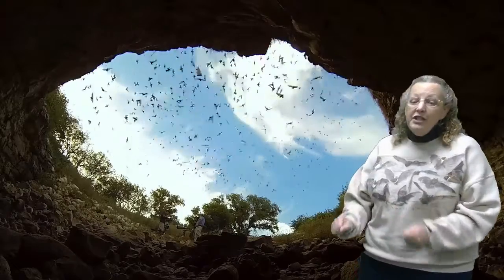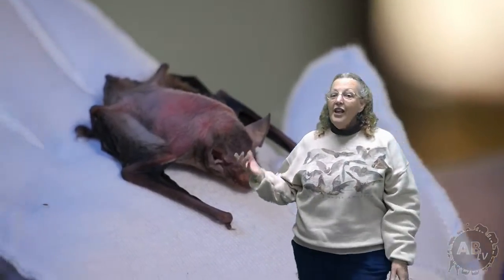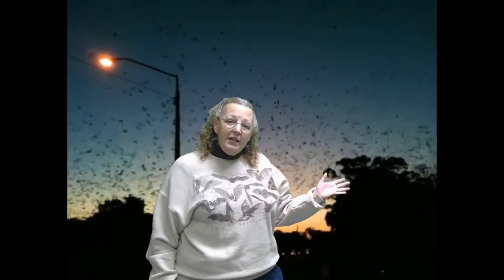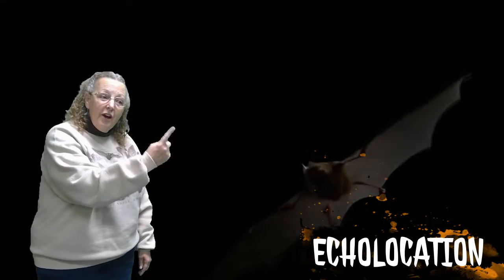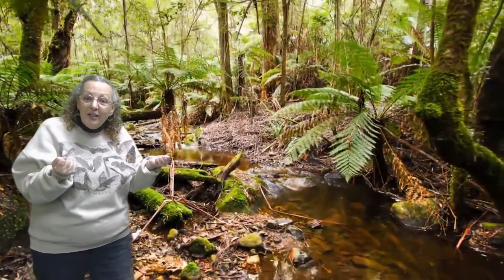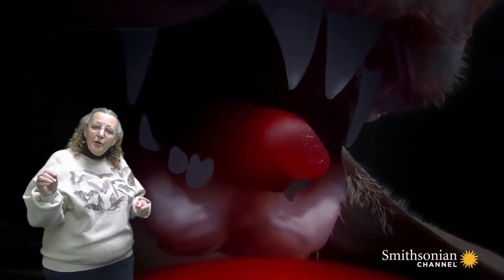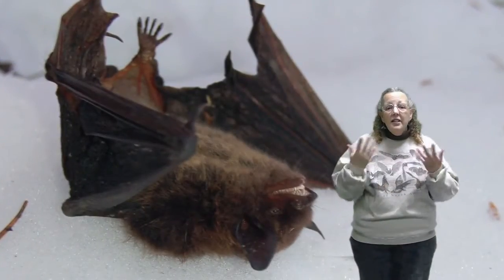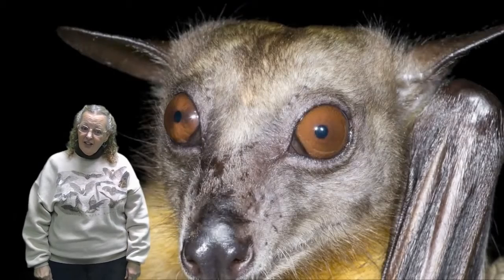Exploring Mother Nature Series: Bats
Wyoming County Conservation District: Exploring Mother Nature Series "Bats"